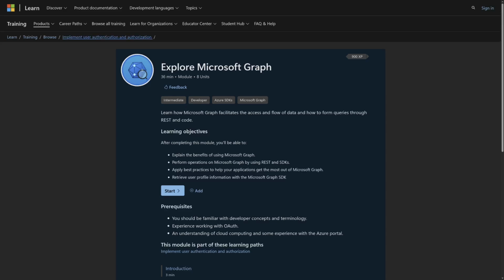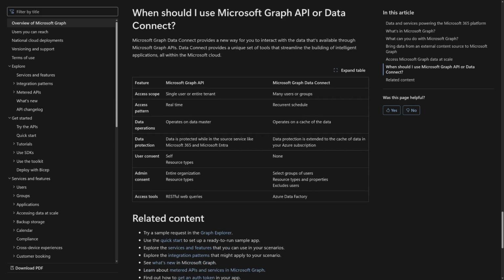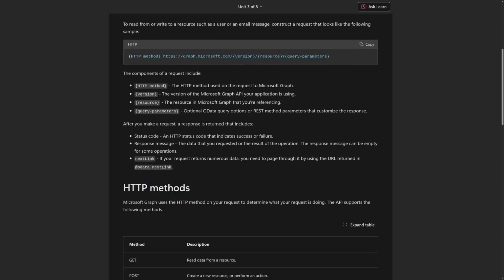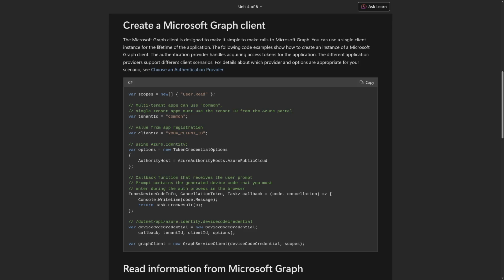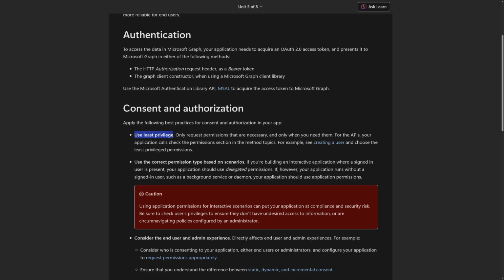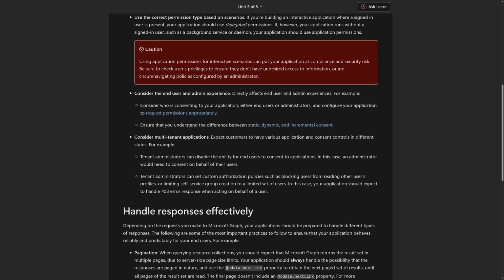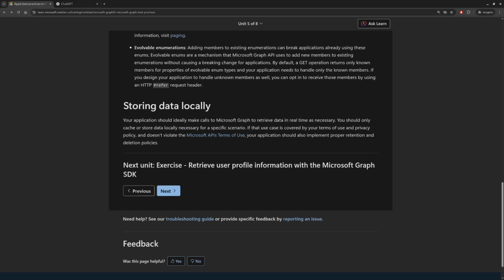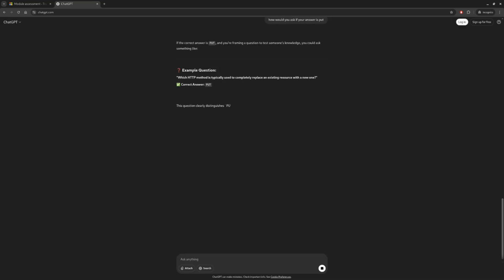5. Azure | Authentication and Authorization | Explore Microsoft Graph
🚀 Unlock the Power of Microsoft Graph!

In this video, we walk you through the Microsoft Learn module that introduces you to Microsoft Graph — the unified API for accessing data across Microsoft 365 services like Outlook, Teams, OneDrive, and SharePoint.

✅ What you’ll learn:

What Microsoft Graph is and how it works

How to navigate Graph Explorer

Permissions, authentication, and tokens

Making real API requests to read/write Microsoft 365 data

This video is perfect for developers, IT professionals, and students looking to build apps that connect with Microsoft services.